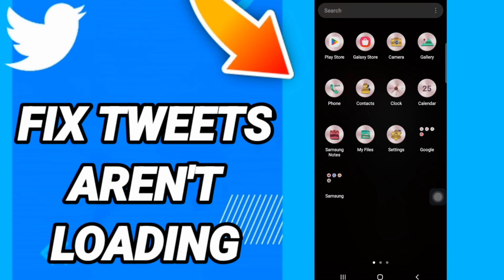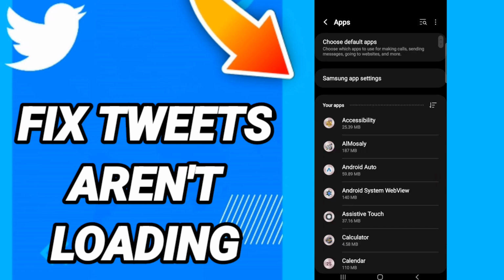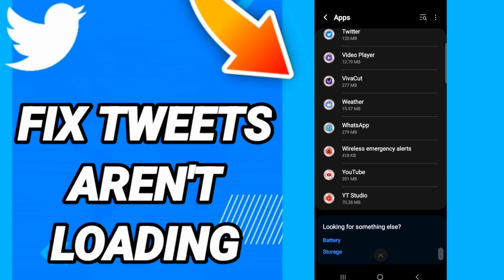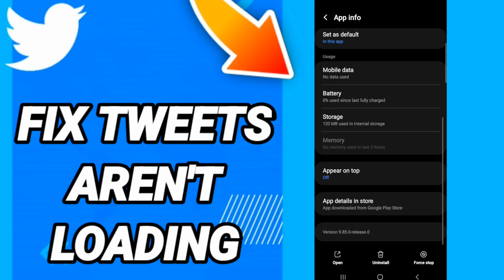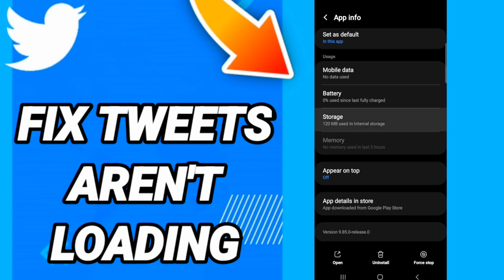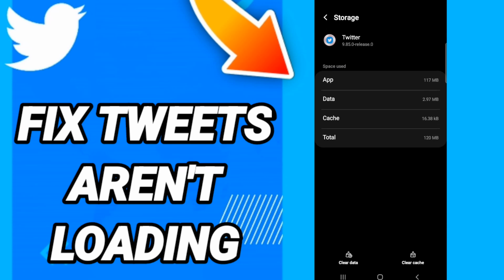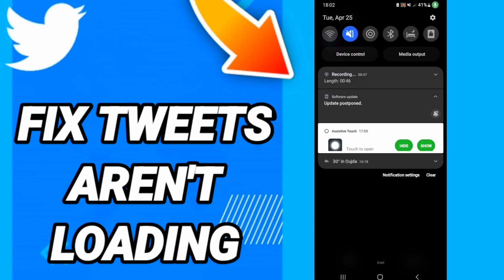How to fix tweets aren't loading On Twitter